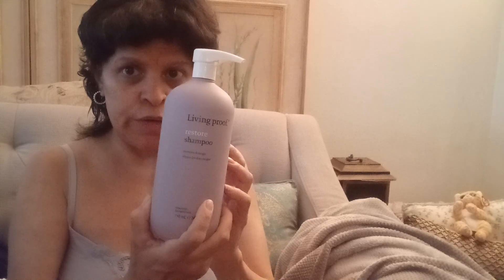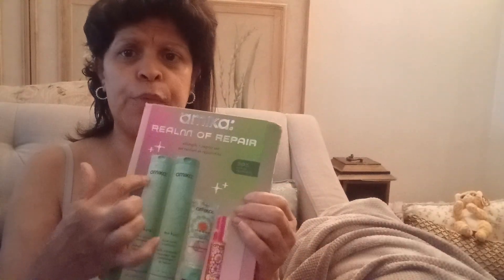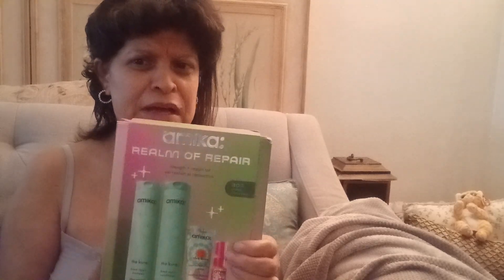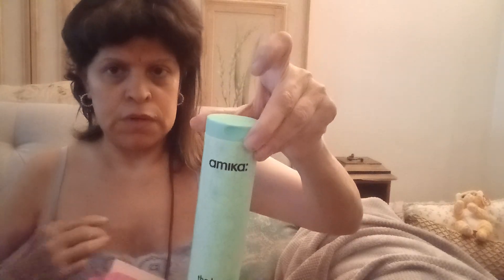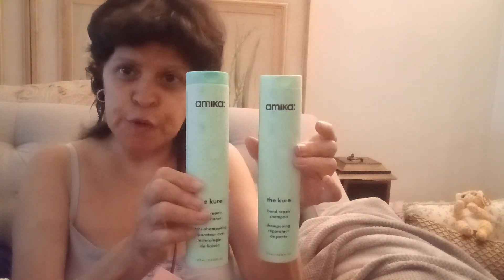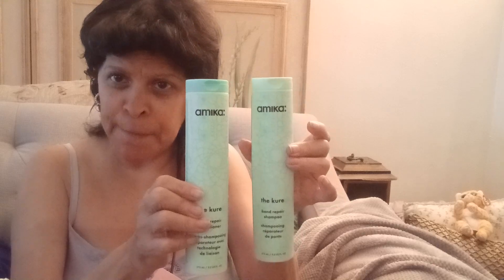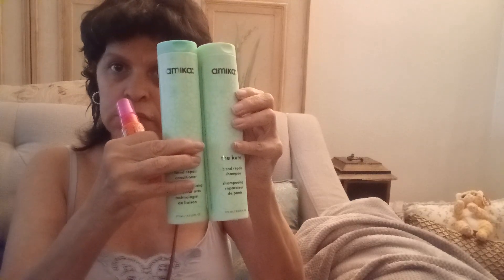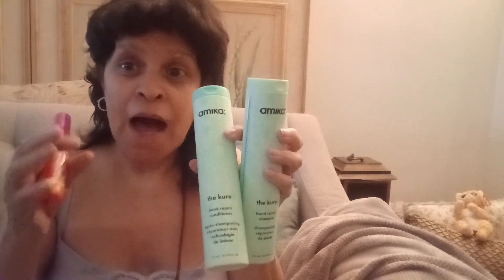my sephora hair haul for this week's sale.